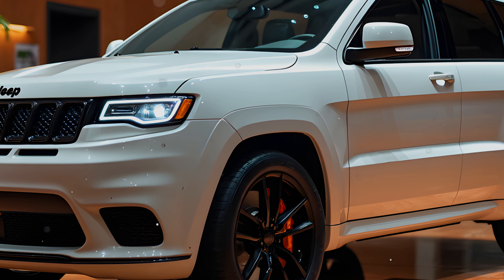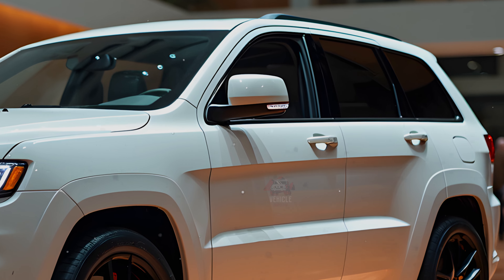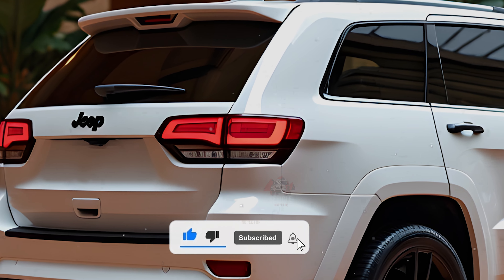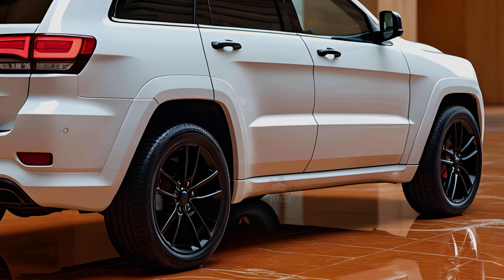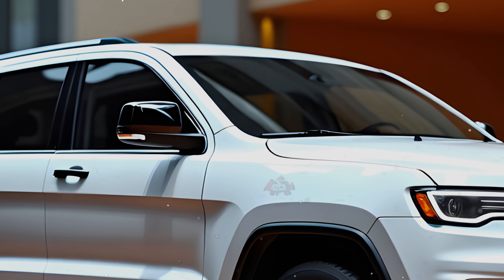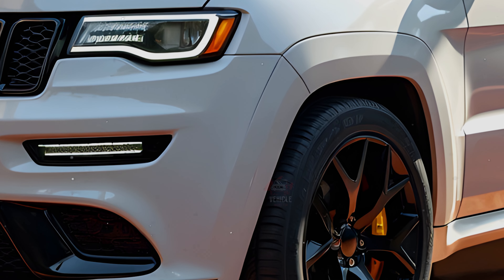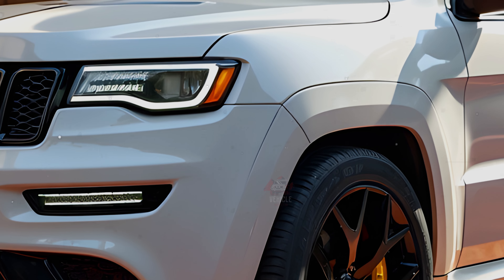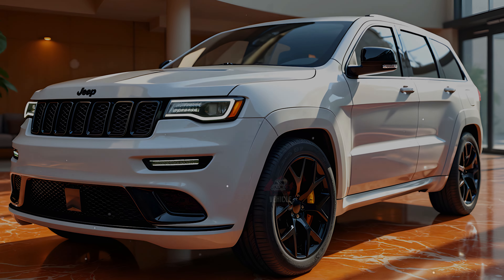2025 Jeep Grand Cherokee Revealed - The Ideal American Car?!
The 2025 Jeep Grand Cherokee offers a blend of familiar design with some significant upgrades, particularly in terms of performance. Here’s a detailed look at what’s new and improved for the upcoming model.

The 2025 Grand Cherokee brings updates primarily in its engine offerings and technology, retaining its classic off-road capability while adding modern refinements. The most notable change is the introduction of high-performance variants, like the SRT with a 6.4-liter V8 HEMI producing 475 horsepower. There are also expectations for a Trackhawk model with a 6.2-liter Hellcat engine, capable of delivering over 700 horsepower. The plug-in hybrid version remains available, featuring a 2.0-liter turbocharged engine that provides about 375 horsepower. This year's upgrades focus on increasing power options while maintaining the brand's reliability​.